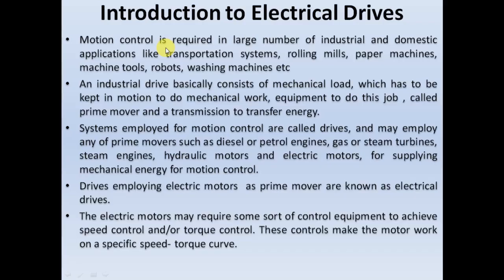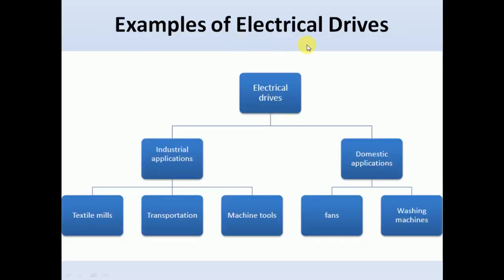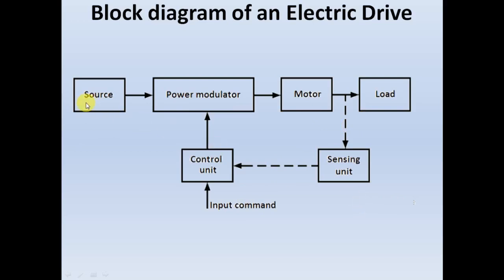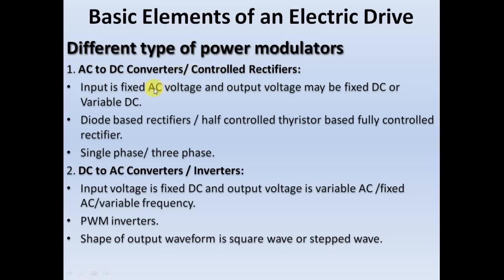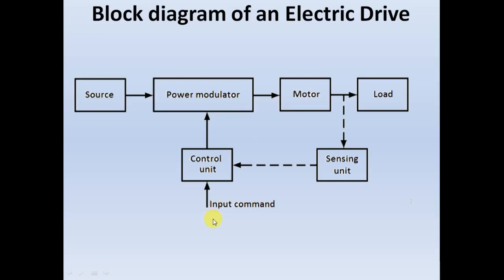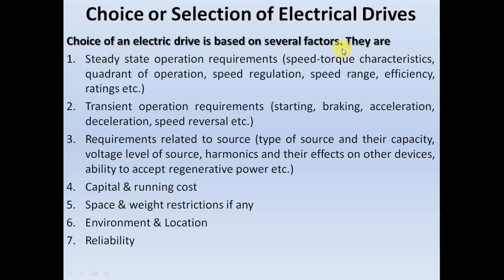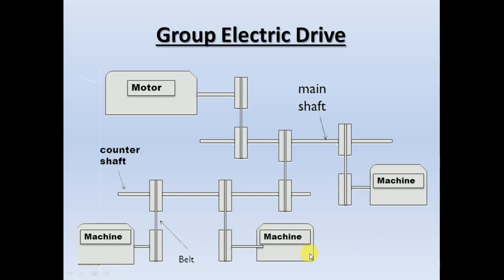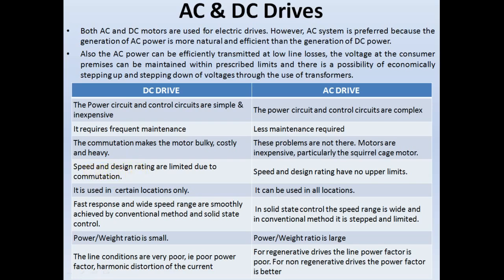#1 INTRODUCTION TO ELECTRICAL DRIVES ( MODULE 1, EE 308, KTU )